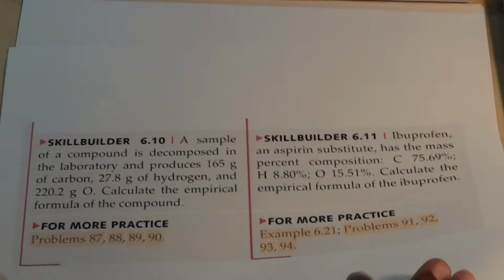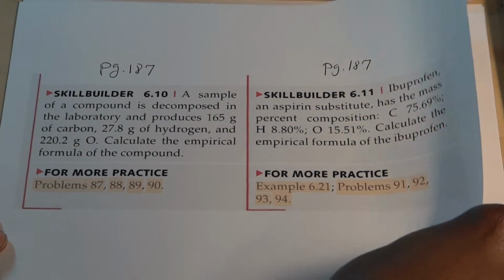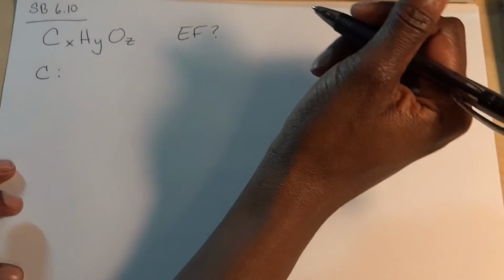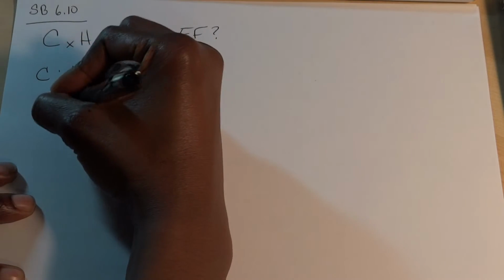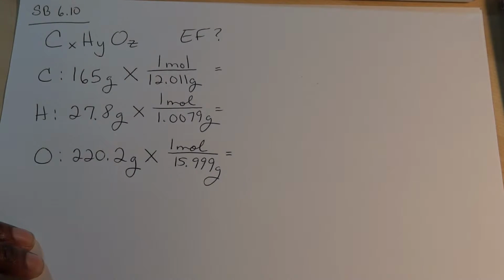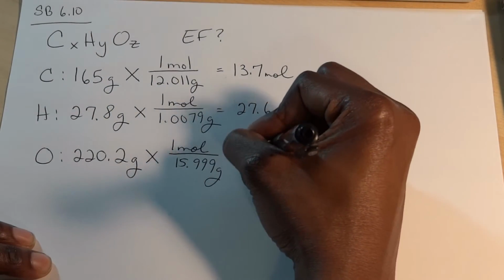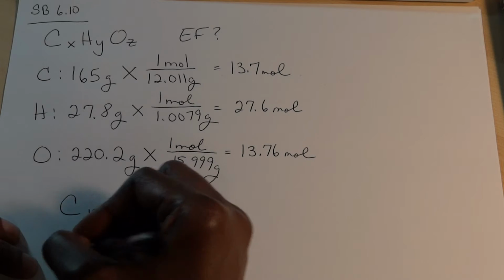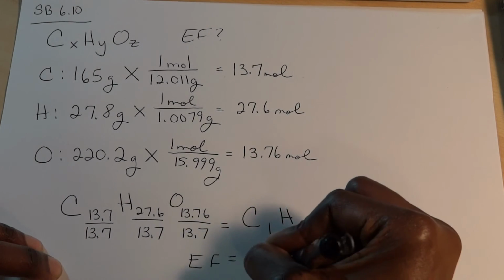Empirical Formulas Part 1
calculating empirical formula
textbook: "Fundamentals of Chemistry", Tro, 7th ed, Pearson